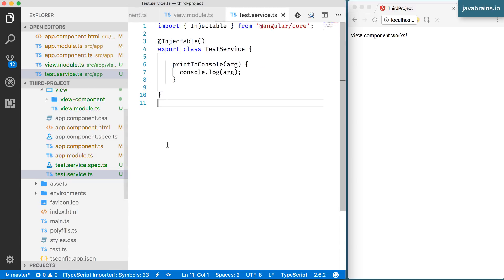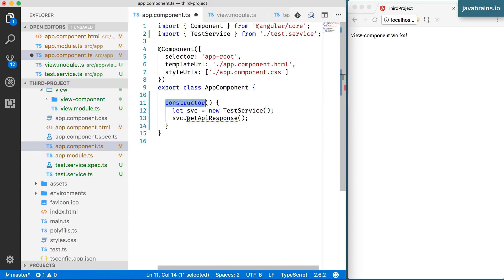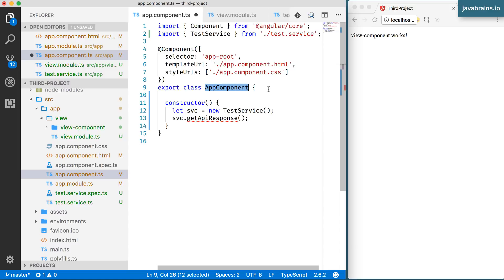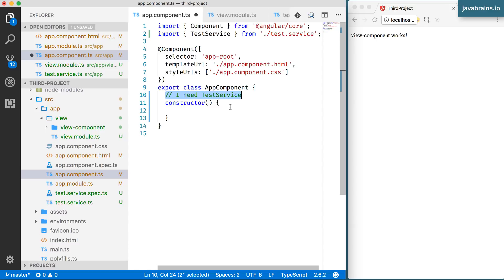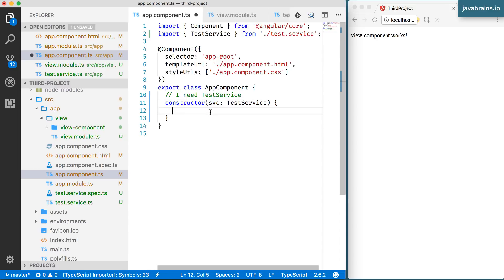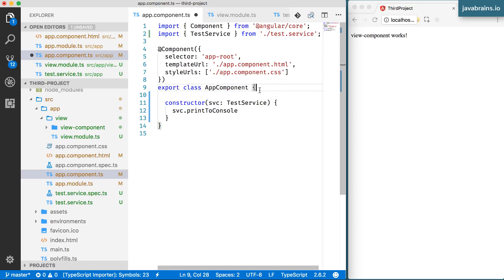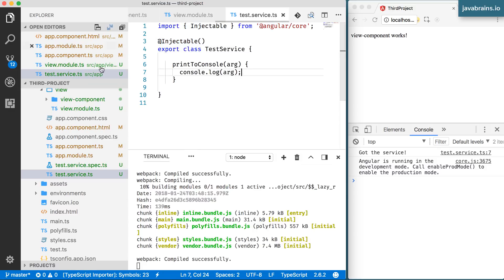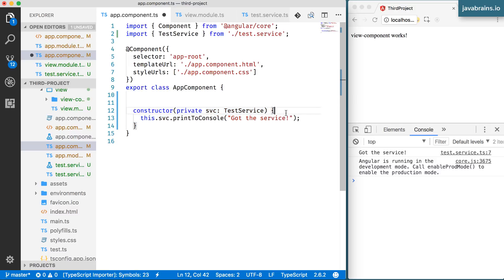Angular 6 Basics 21 - Understanding dependency injection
Understand how dependency injection works and how Angular uses the concept of dependency injection to inject service instances to the code that needs them. See how it compares to an alternative 'lookup' approach and some benefits of the dependency injection approach.